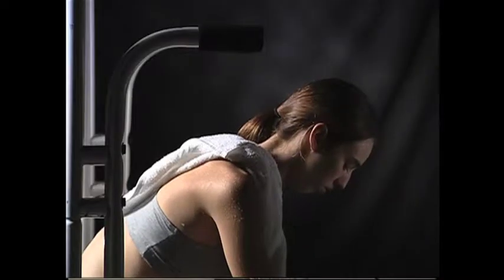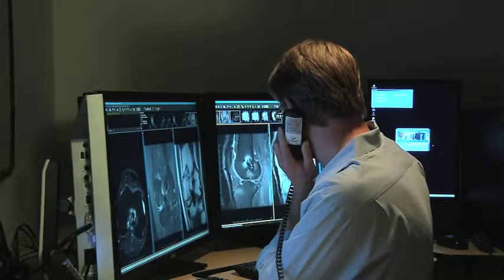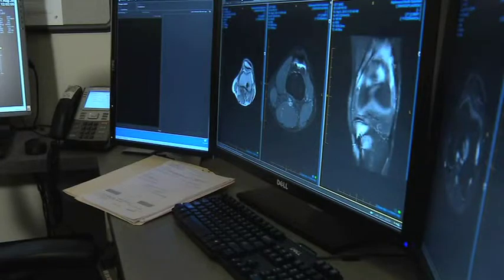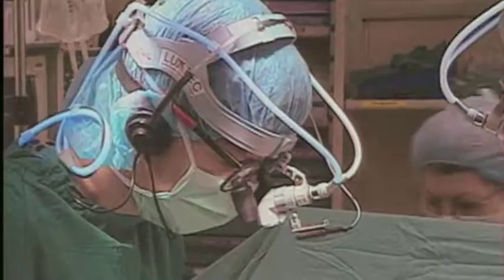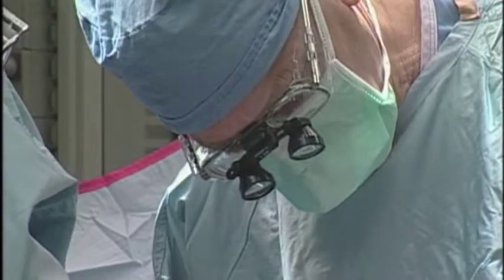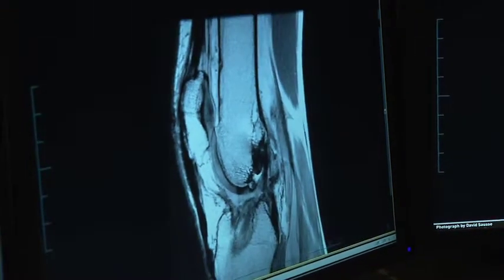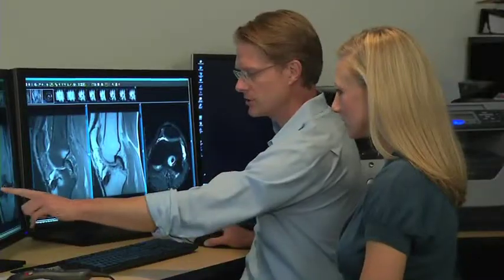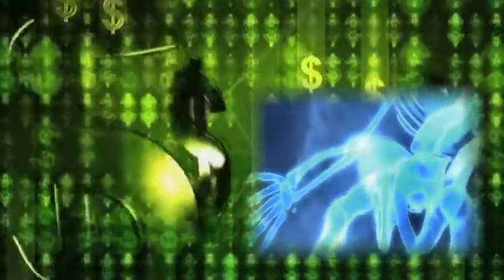Diversified Radiology of Colorado - Musculoskeletal Radiology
Creating Road Maps for Complex Surgeries.

The Musculoskeletal Radiologists at Diversified are sub-specialized experts in their field. They routinely consult with orthopedic surgeons with their most complicated surgeries to ensure a successful procedure and to get the patient back to health quickly. Diversified's unique MSK Fellowship Program further demonstrates the vast expertise and knowledge of its radiologists.

To learn more about Diversified Radiology, download our whitepaper